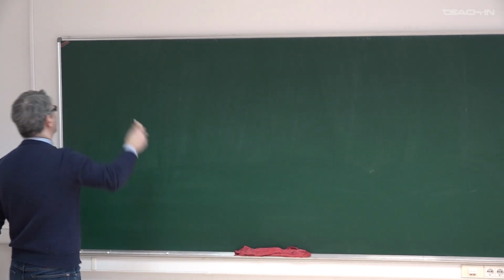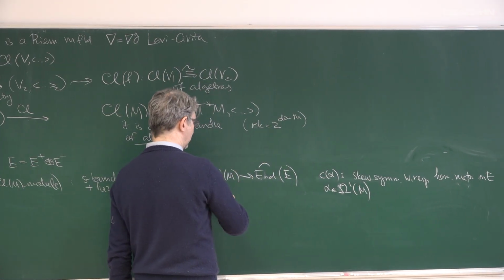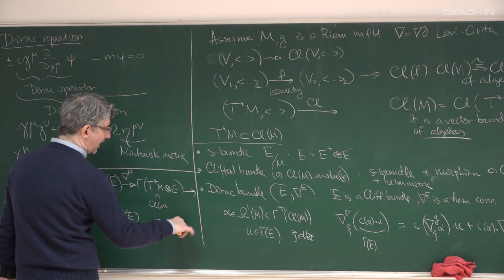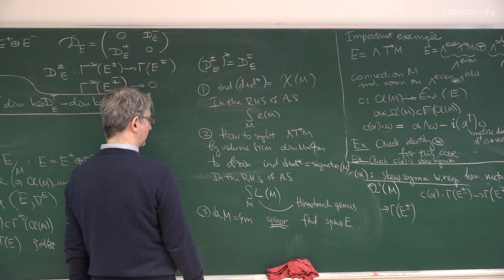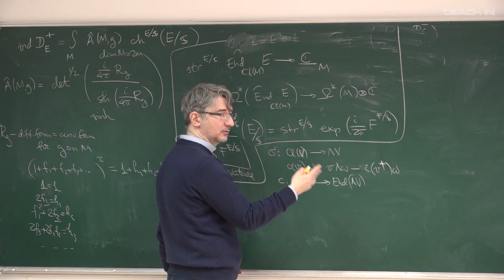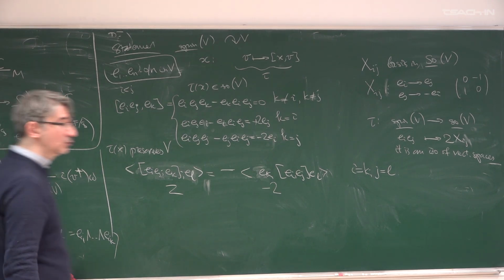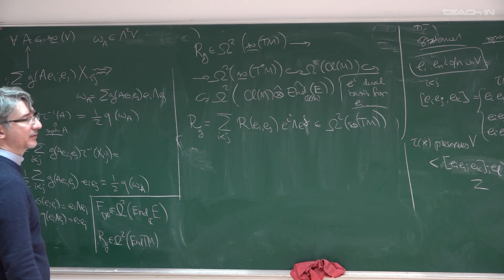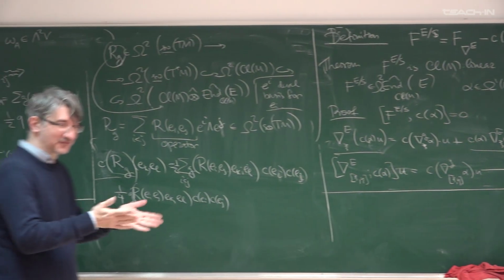Попеленский Ф.Ю. - Index Theorem and Characteristic Classes - 12. Geometric Dirac Operator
Geometric Dirac Operator
Попеленский Федор Юрьевич

00:17 Reminder (The Dirac Equation)
05:03 Geometric Dirac Operator
09:15 Definitions (Clifford Bundle, etc.)
01:27:54 Theorem on Cl(M)-Linearity of F